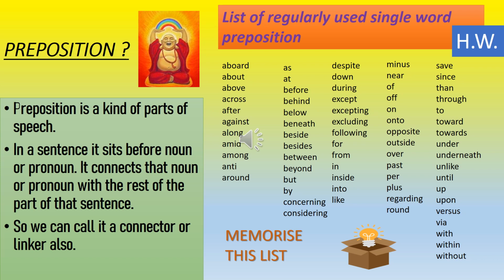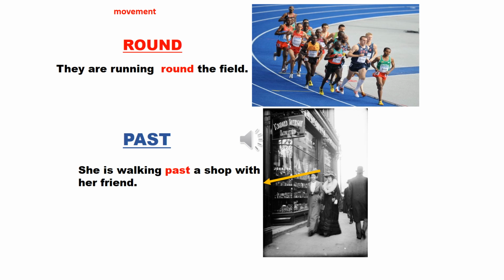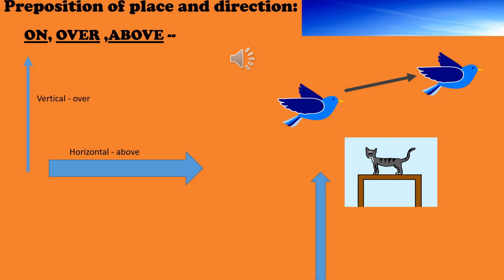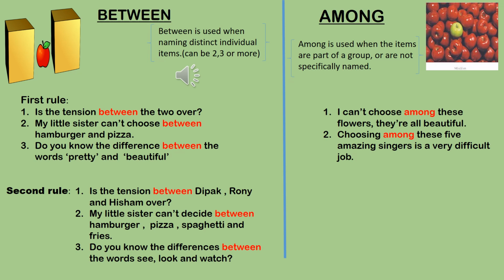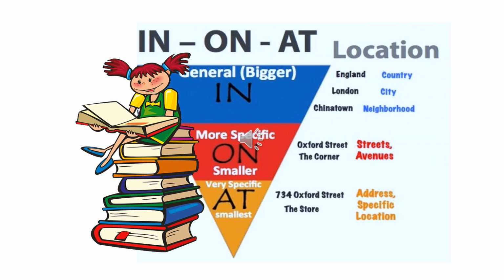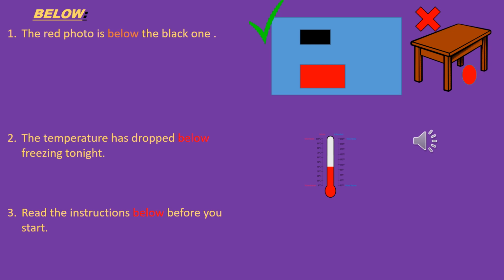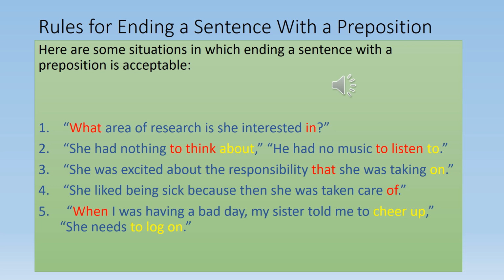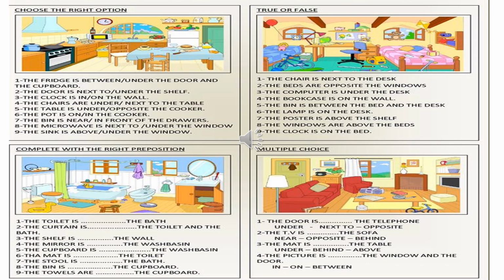English 2nd Paper Class 5 (H.R.)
Topic - Use of Preposition (Lecture- 1)